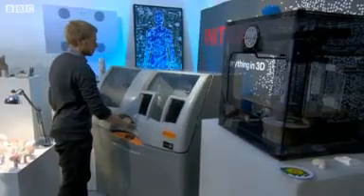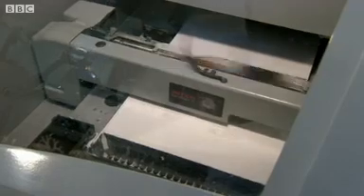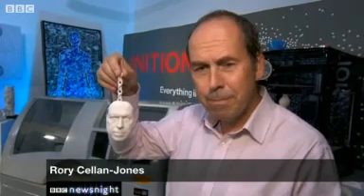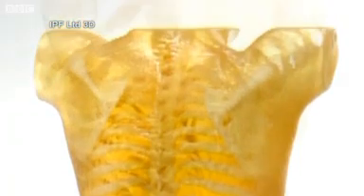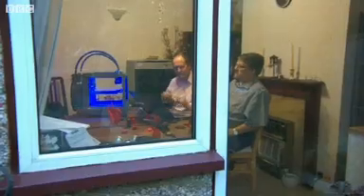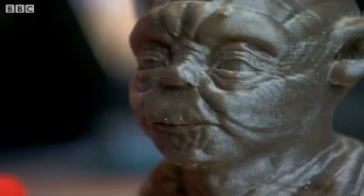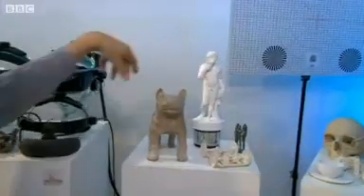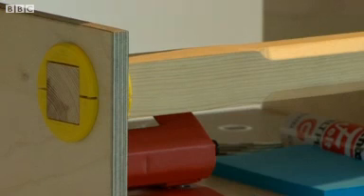3D printing a new industrial revolution